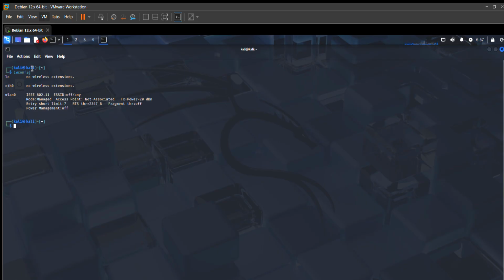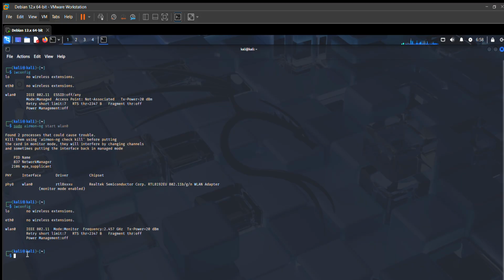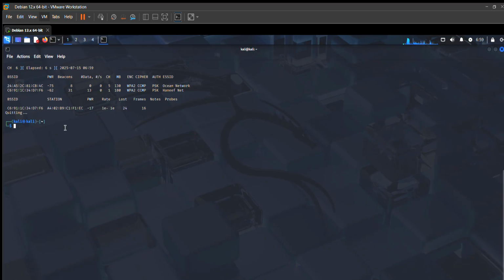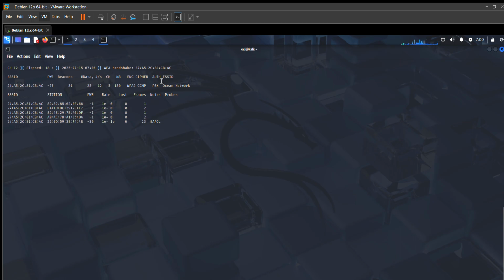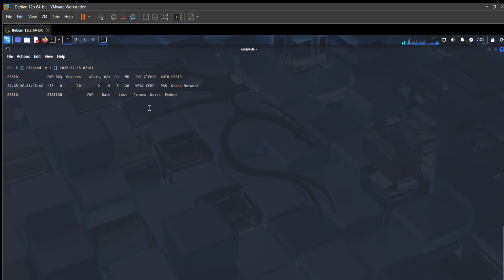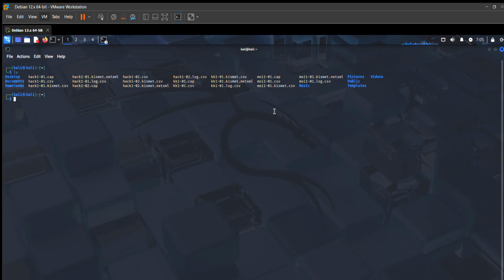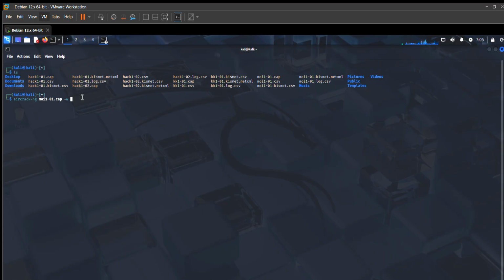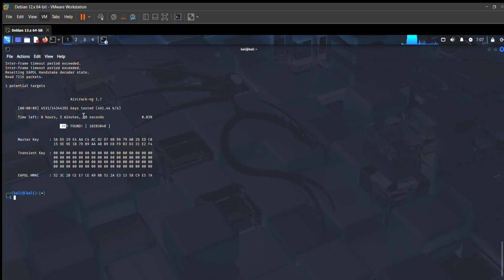How to Hack Wi-Fi in 2025 | Easiest Beginner Method with Kali Linux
Certainly! Here's the translated and optimized version in English with hashtags separated by commas:

🛡️ Want to learn how to hack Wi-Fi like a pro — even if you're a complete beginner? In this step-by-step tutorial, I will show you the easiest way to crack WPA/WPA2 Wi-Fi passwords using Kali Linux.
0:00 – Introduction & Tools Overview
2:00 – Kali Linux Setup + Best Network Adapter
4:00 – Enable Monitor Mode & Scan WiFi Networks
6:00 – Capture WPA2 Handshake + Deauthentication Attack
8:00 – Crack WPA2 Password with Aircrack-ng
10:00 – ✅ Password Found & Final Security Tips

What is Aircrack-ng?

Aircrack-ng is a set of tools for Wi-Fi penetration testing. It allows ethical hackers and researchers to:

Capture Wi-Fi packets

Perform WEP/WPA/WPA2 handshake capture

Launch deauthentication attacks